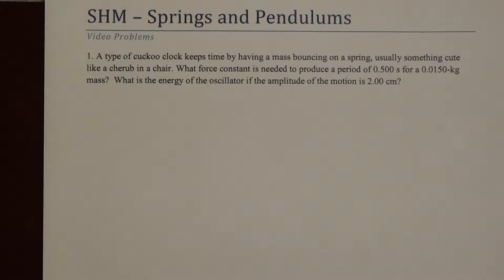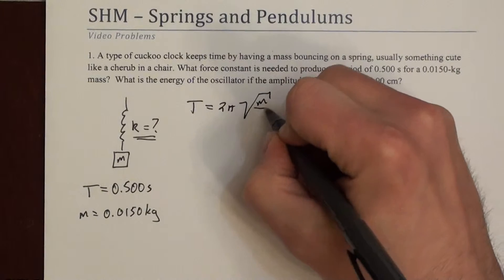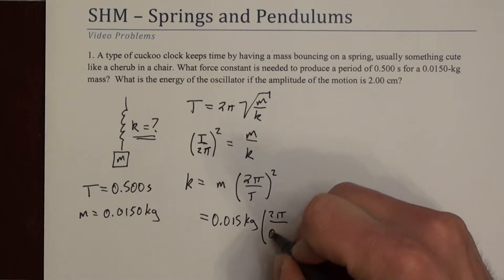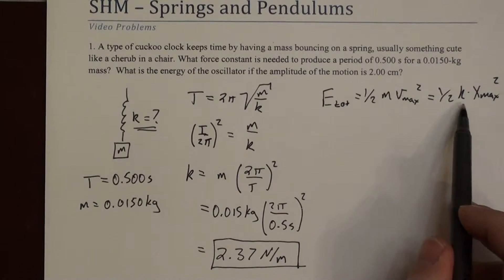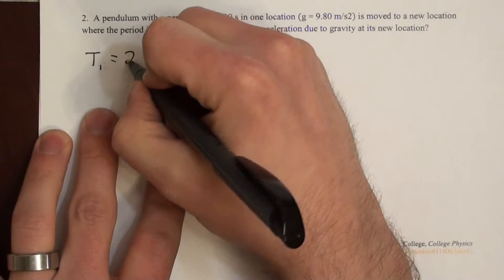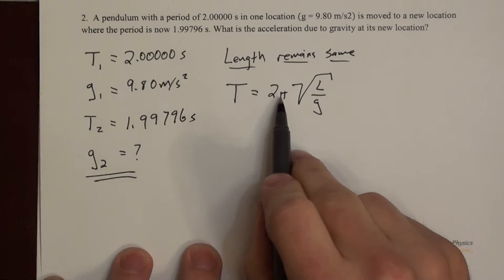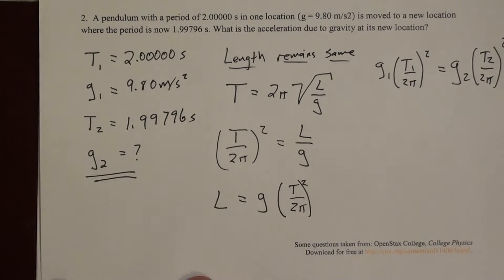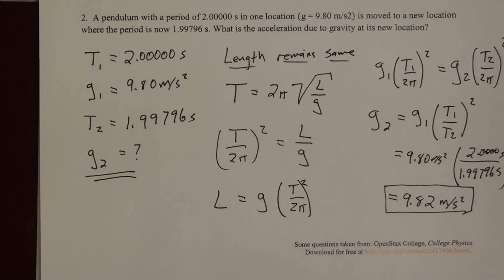SHM - Springs and Pendulums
Problems involving actual simple harmonic oscillators are demonstrated.  These oscillators include a mass / spring system and the simple pendulum.